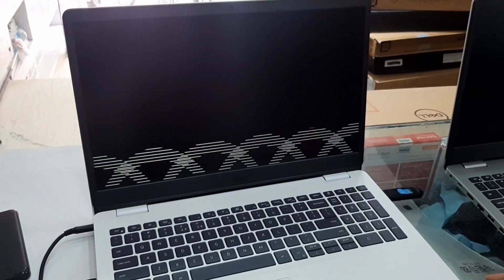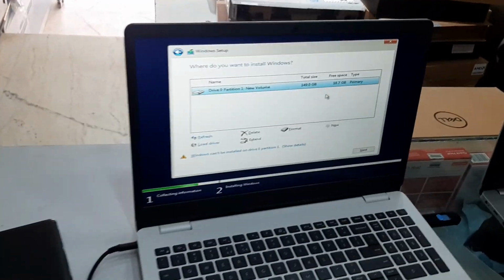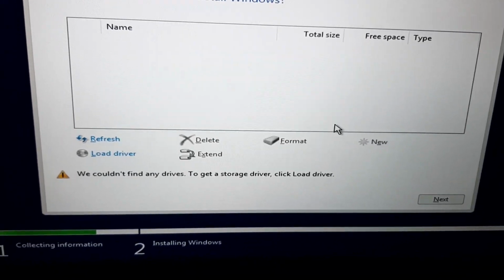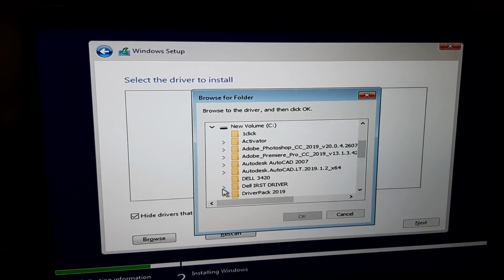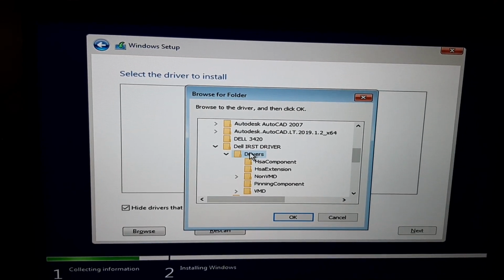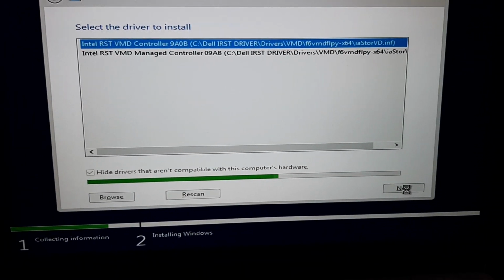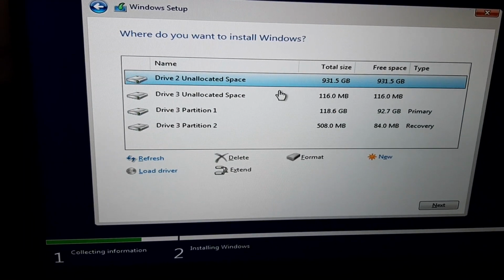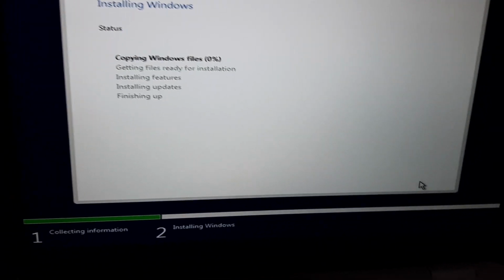DRIVE NOT DETECTED WHILE INSTALLING WINDOWS 10 OR WINDOWS 11 IN 11TH GENERATION LATOP/ QUICK FIX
HELLO GUYS
I AM HERE WITH NEW VIDEO. IN THIS VIDEO YOU CAN FIND SOLUTION FOR NOT DETECTING HARD DRIVE OR SSD WHILE INSTALLING FRESH WINDOWS IN 11TH GENERATION LAPTOP.
BECAUSE OF RAID CONFIGURATION SETTING IN BIOS YOU CANN'T FIND ANY DRIVE TO INSTALL WINDWOS UNTIL YOU LOAD DRIVERS FOR IRST SETTING.
IF YOU FIND THIS VIDEO USEFUL PLZ PRESS LIKE BUTTON & DO SUBSCRIBE FOR MORE EDUCATIONAL & INFORMATIVE VIDEOS  &  DONT FORGET TO PRESS BELL ICON SO MY VIDEOS CAN REACH YOU WHENEVER I  UPLOAD NEW ONE.